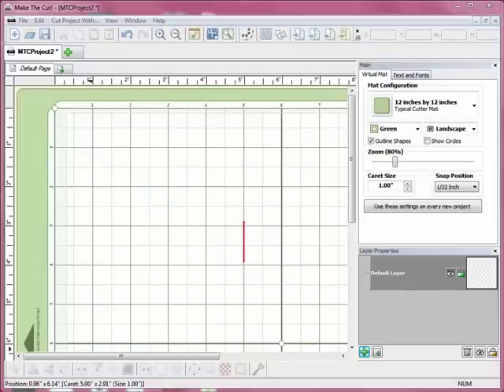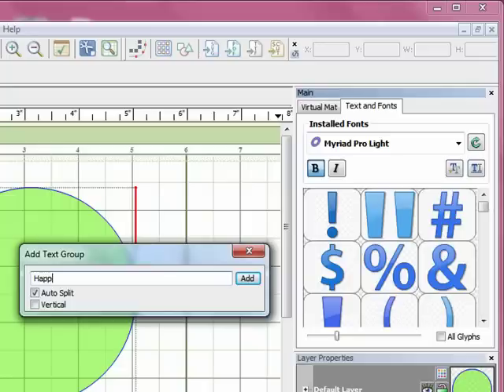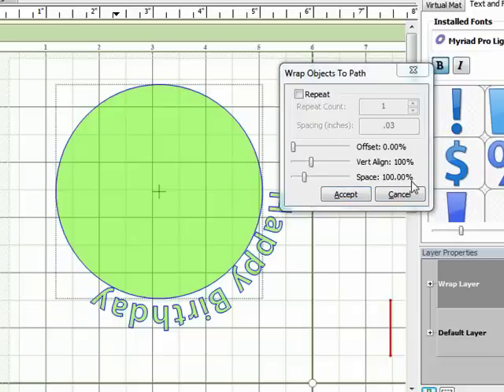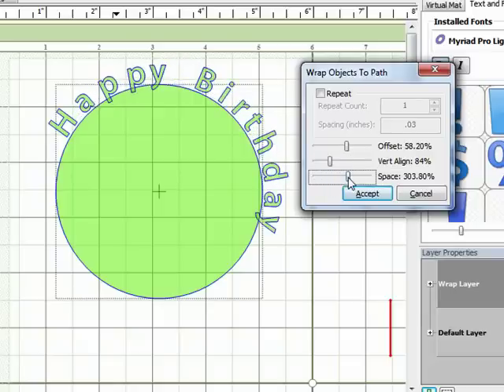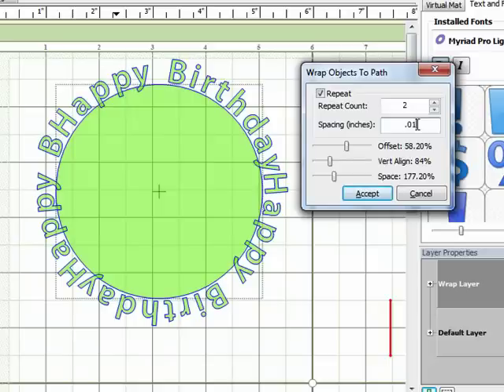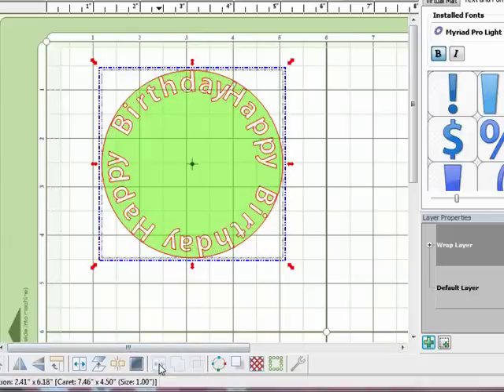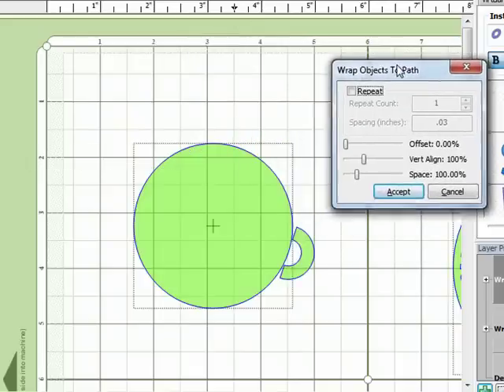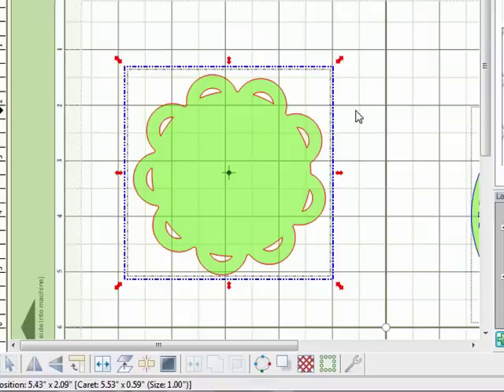Make the Cut! Software - Wrapping Text to Shapes Tutorial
This video tutorial shows you how to use the new wrap text (or shapes) to a shape function in Make the Cut! version 3.2.